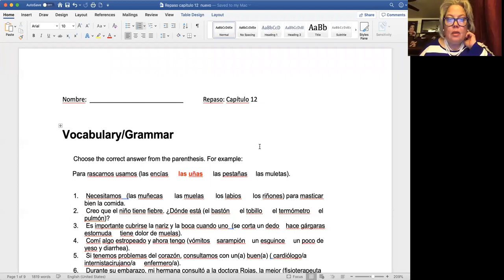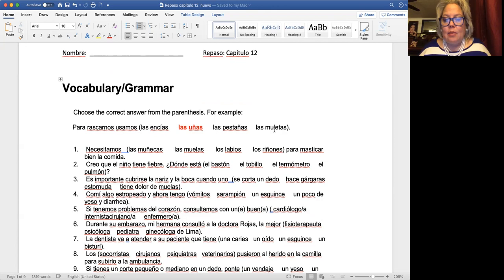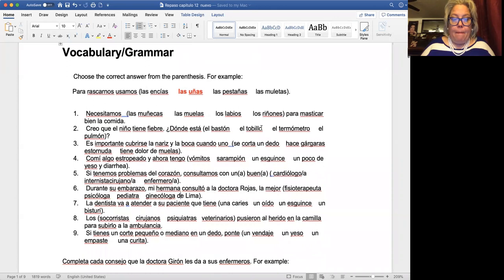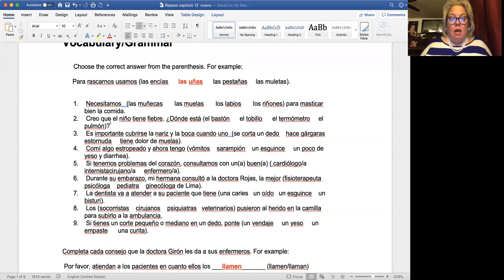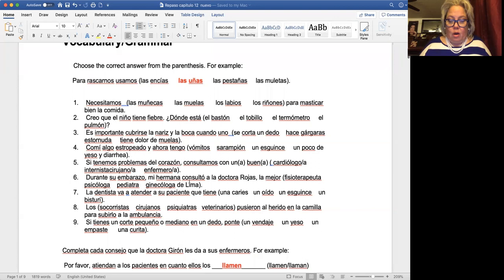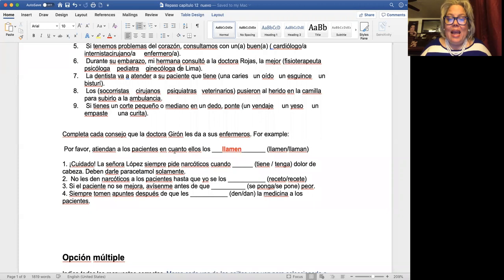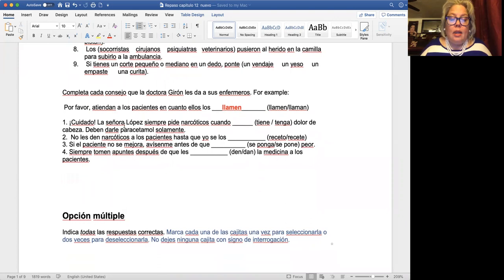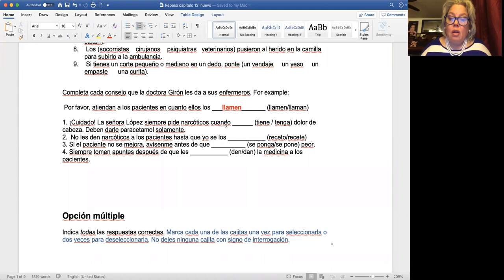How to work with the review for chapter 12